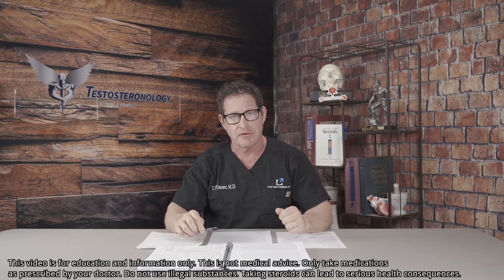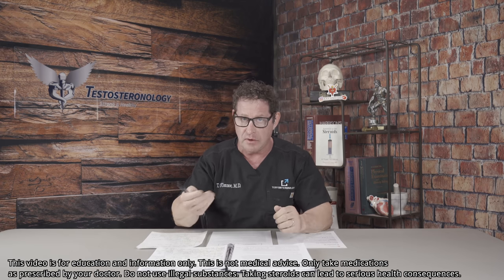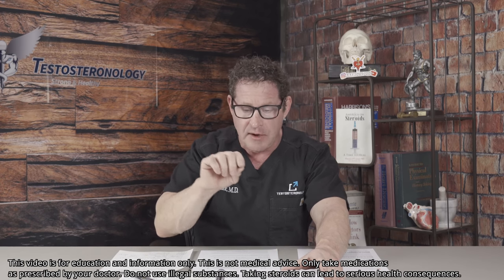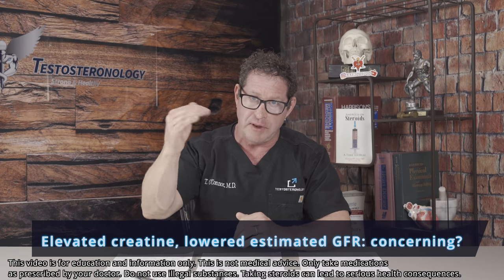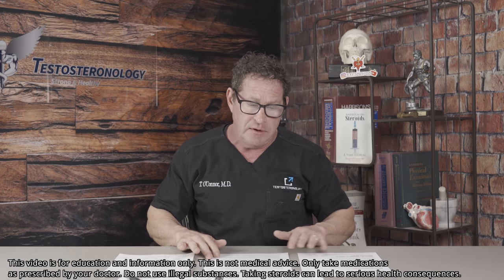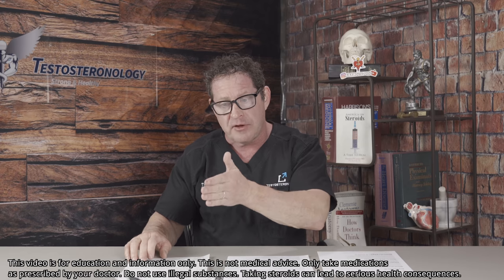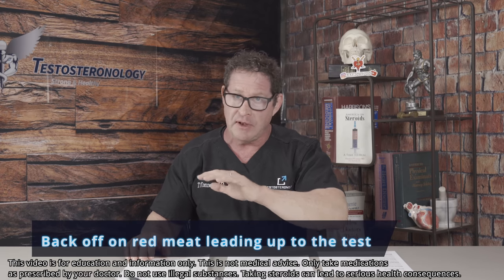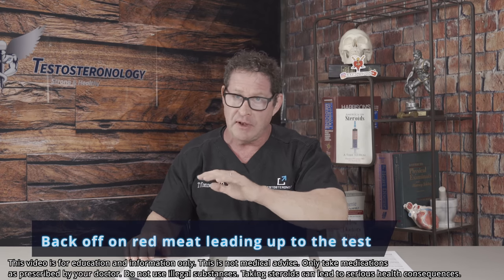Elevated Creatinine - Kidney Disease or False Positive? How to Differentiate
When your labs show elevated creatinine and lowered eGFR (estimated glomerular filtration rate) is it a sign of kidney disease, or a false positive? This is a question some doctors and many patients have - especially if they are bodybuilders or carry a lot of muscle mass. In this video I cover how labs estimate GFR, when it may not be accurate, and what to do if your labs show high creatinine low eGFR. Of course you can see a nephrologist, but you can also consider repeating the test while temporarily adjusting your diet and supplementation. You can also look at cystatin C, which may be a more accurate marker. I also cover some other important factors to consider while assessing whether you are dealing with a false positive as well as meds that can affect these lab numbers. If you’re creatinine has come back high, watch this video!

New government guidelines allow me to offer fully remote care to most new TRT and Anabolic Recovery patients. Email or call the office to see if you qualify.

TABLE OF CONTENTS:

00:00 - Intro
01:42 - Research and data
02:12 - BASIC LABS & HOW THEY WORK
02:41 - Labs use equations to estimate kidney function
03:32 - The two equations currently utilized
04:47 - Poor kidney function or false positive?
05:28 - WHEN IS CREATININE & eGFR INACCURATE?
06:00 - People with extreme muscle mass, much less muscle mass
06:31 - High protein diet, paleo, keto
07:10 - WHAT TO DO?
- Redo the test, make sure it's standardized
07:37 - Hydrate yourself, remove creatine monohydrate
08:17 - Back off on protein, creatine for a week before test
08:41 - Consider Cystatin C, can be more accurate
09:44 - Urine analysis, especially for FSGS
10:13 - Check blood pressure, glucose, metabolic markers
11:04 - Advanced options with a Nephrologist
11:21 - Other medicines that can cause false elevations

Dr. O